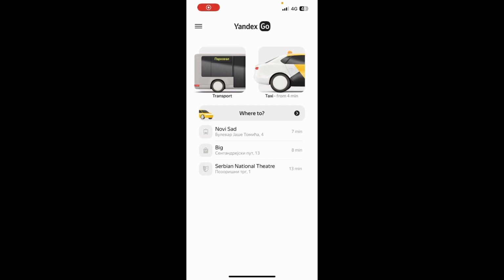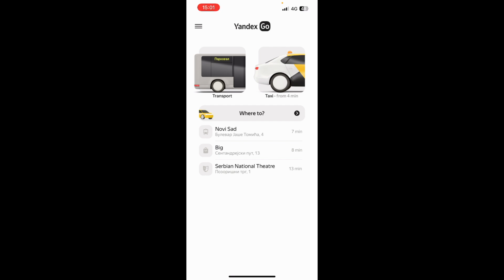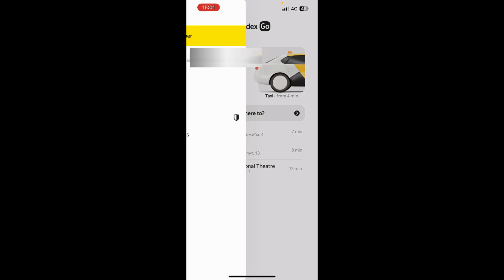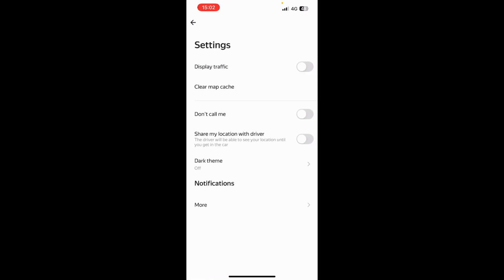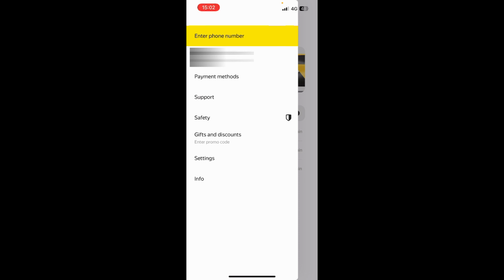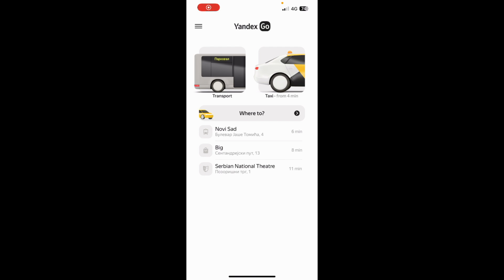How To Request Multiple Rides in Yandex Go (Easiest Way)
In this video I will show you How To Request Multiple Rides in Yandex Go. It would be good if you watch the video until the end so that you don't miss important steps.